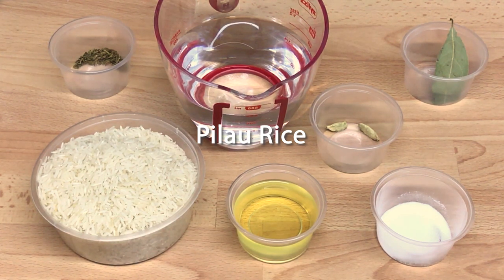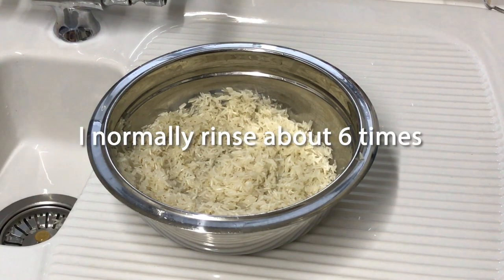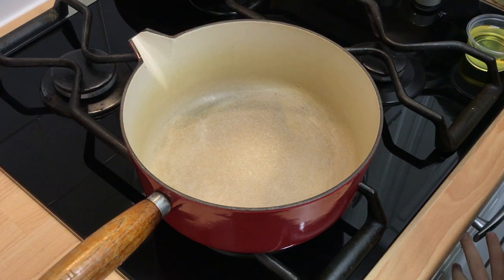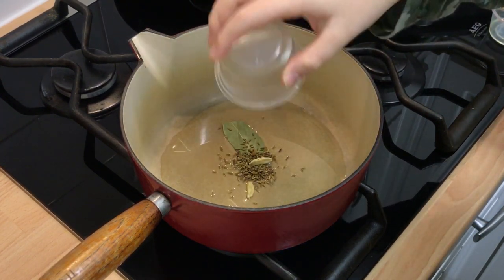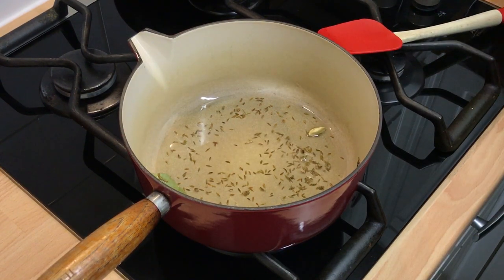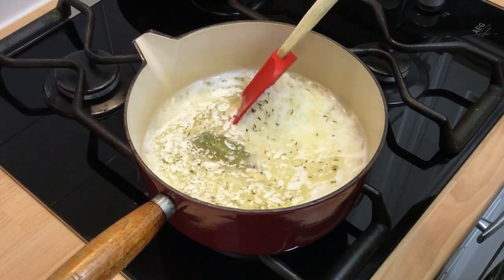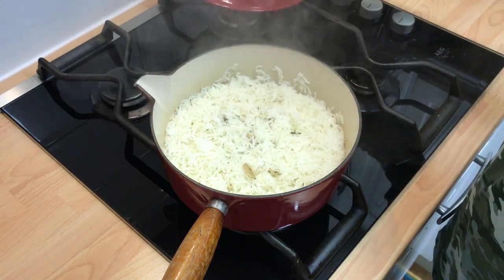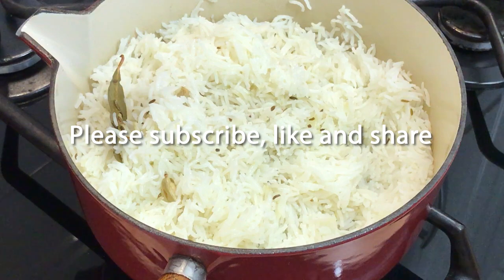PILAU RICE Indian restaurant and takeaway style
Pilau rice is the perfect accompaniment for an Indian main. It’s quick, easy to make and great for soaking up curry sauces

## Ingredients ##

2 cups basmati rice
1/4 cup vegetable oil (60ml)
1/4 tsp cumin seeds
5 cardamom pods
2 bay leafs
2" piece of cassia bark
1 star anise
2 cloves
1/2 tsp salt
2 cups water  (500ml)

colouring powder as required (see colouring rice below)

## Method ##

Rinse the rice with cold water until the water runs clear. Keep the rice soaking in the clean water for 15 minutes then drain.

Start your pan heating, add the oil, cumin seeds, cardamom pods,bay leaves, cassia bark, star anise and cloves and cook over medium heat for about 1 minute or until aromatic and toasted.

Add the rice to the pot along with the salt and water.

Bring to a boil, stir gently and cover the pot ensuring all gaps are sealed to stop the steam escaping. Reduce the heat to lowest and cook for 15 minutes.

## If you are NOT colouring your rice ##

Lift the lid, wait 30 seconds for the steam to disappear then fluff the rice with a fork and serve.

## If you ARE colouring your rice ##

Once you have cooked your rice simply take a tiny amount of red, green or orange food colouring and sprinkle over the rice (you will only need some on the tip of a teaspoon)

Cover with a lid for about 5 minutes and the steam will activate the die and allow it to spread through the rice. Lift the lid, stir through and serve

## More dishes ##

## Follow Me ##

Coconut Milk Powder
Aluminium Pan
Large Pot
Stick Blender
Chefs Spoon
Measuring Jug
Measuring Spoons
Iron Tawa
Non Stick Tawa
Cooking Stove